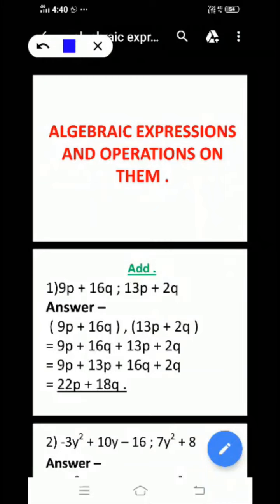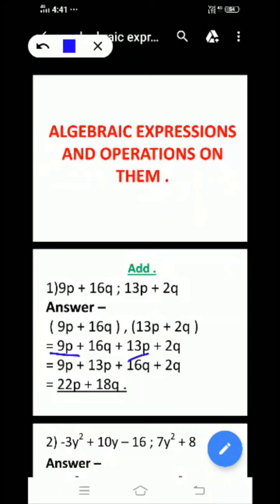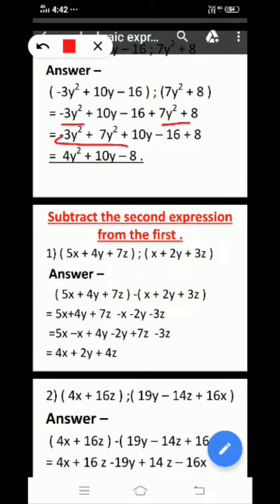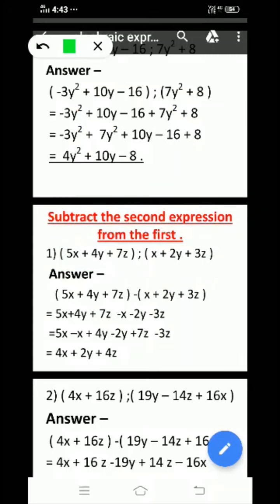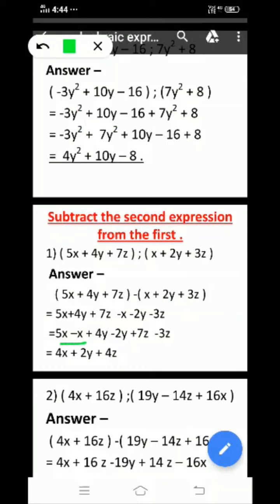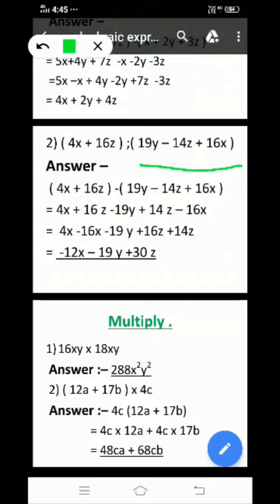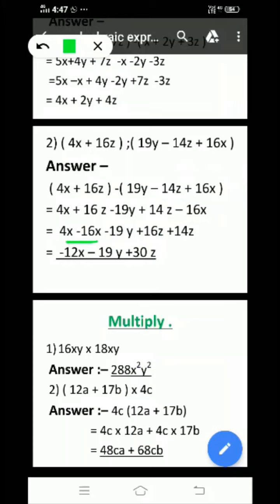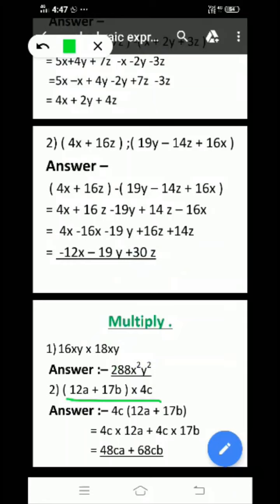Class 7th lesson no 8 - Algebraic Expressions Part 2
This video will explain on Algebraic expressions from class 7th lesson 8.

Pfb link to view part 1 of algebraic expression